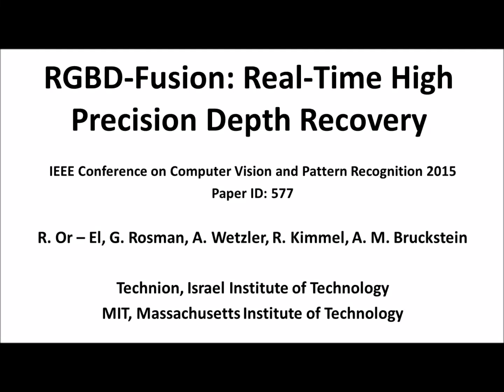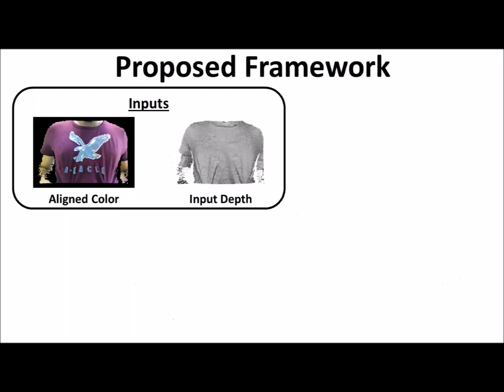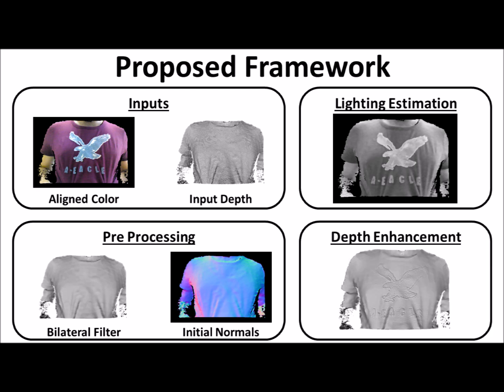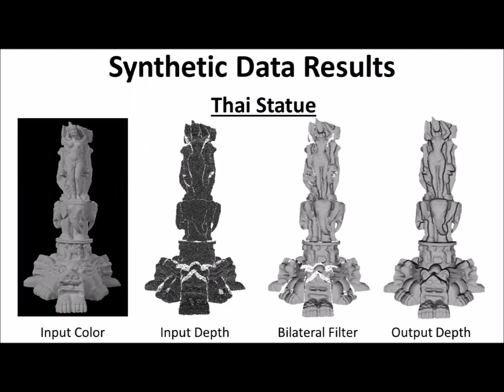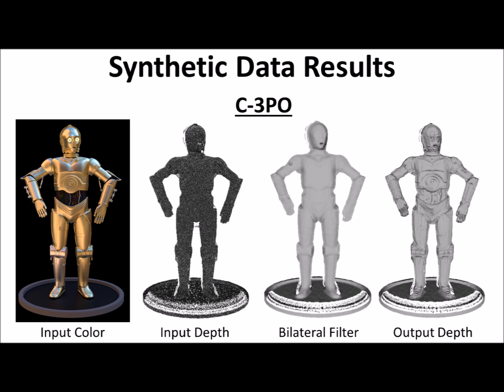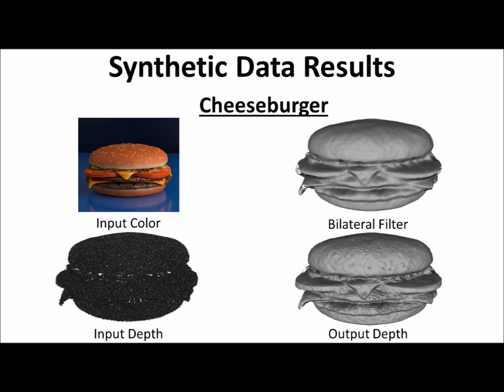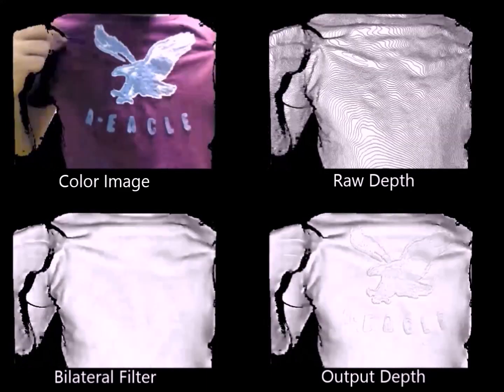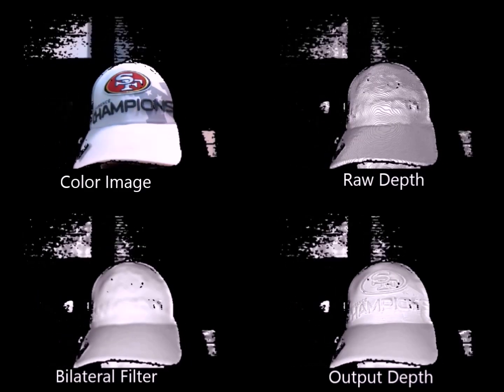RGBD-Fusion: Real-Time High Precision Depth Recovery